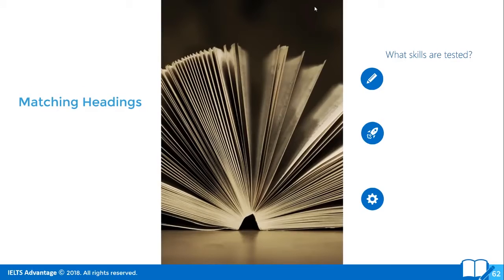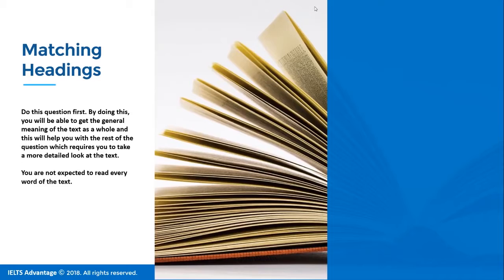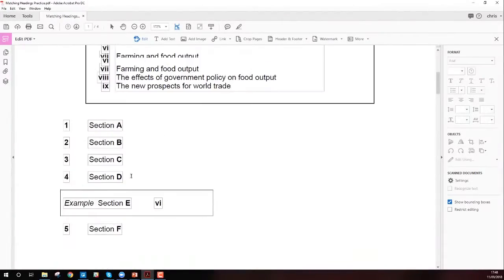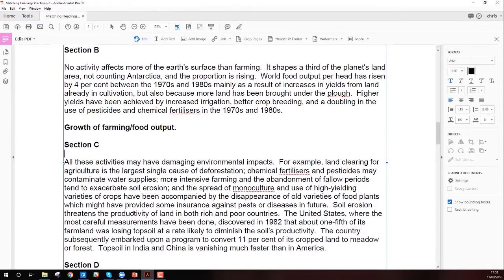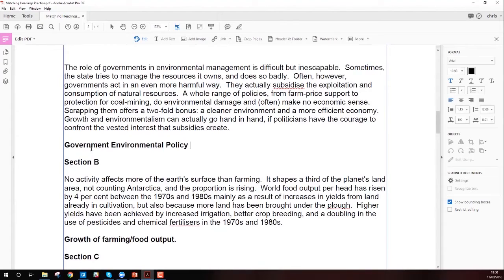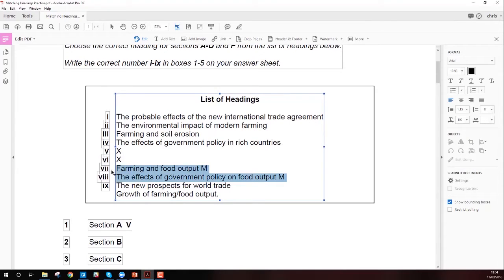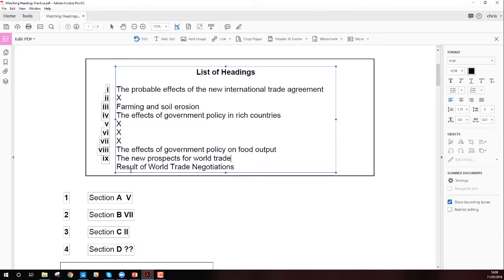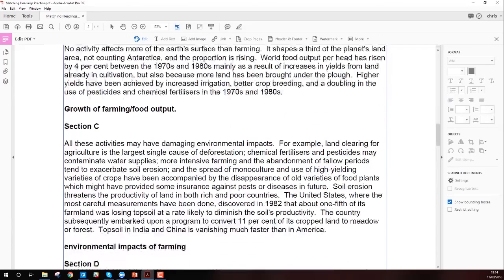IELTS | Reading | Strategy | Matching Headings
Matching Headings can be one of the trickiest questions on the IELTS Reading Test. However, they do not need to be difficult if you follow our simple step-by-step strategy.